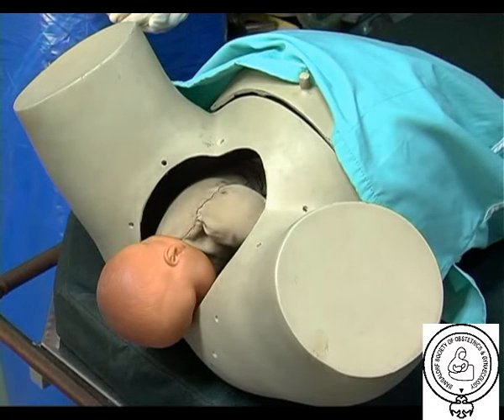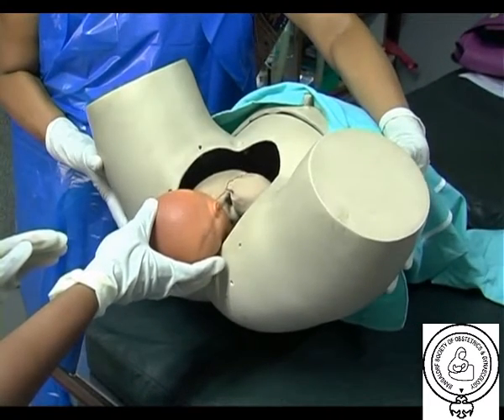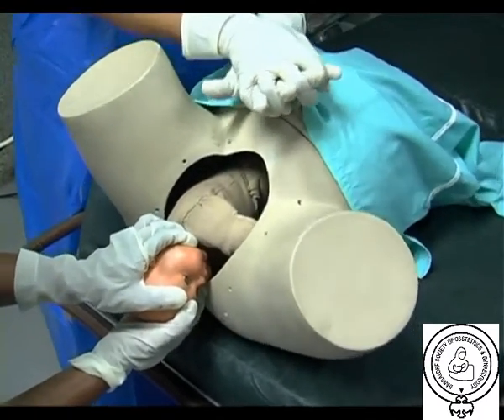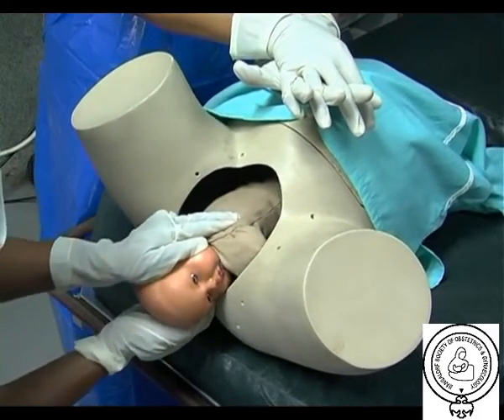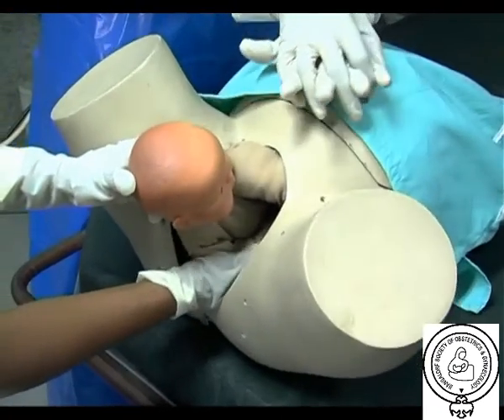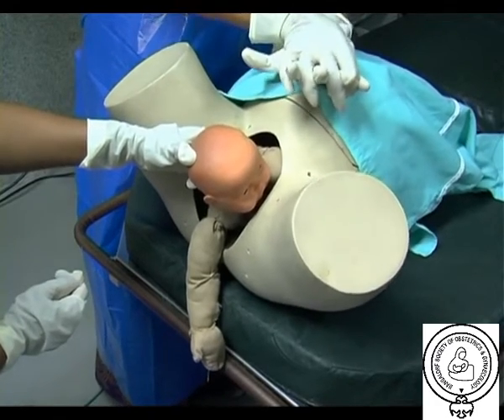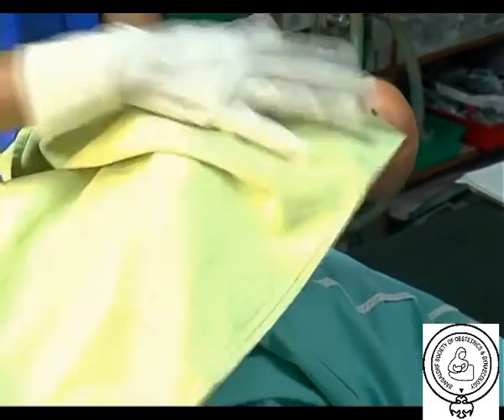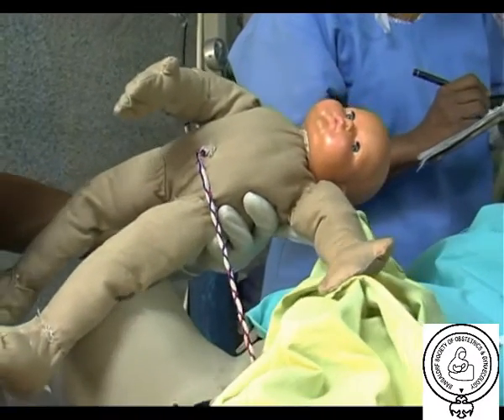Shoulder Delivery (Shoulder Dystocia)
Demonstration of Shoulder Dystocia for Obstetrics & Gynecology PG Students at BSOG- PG CME held annually in Bengaluru.
Speaker: Dr. Susheela Rani
Bangalore Society of Obstetrics & gynecology
Bengaluru Society of Obstetrics & gynecology